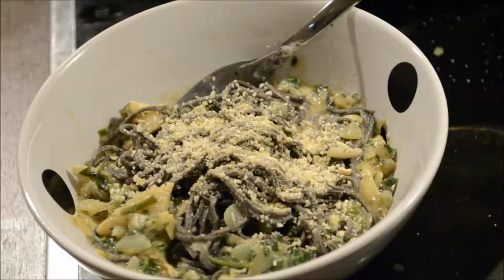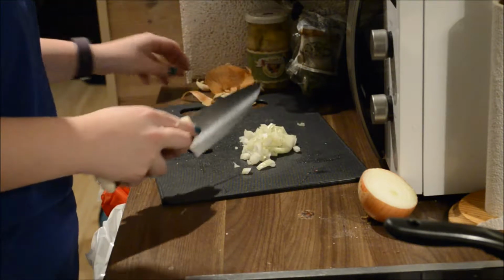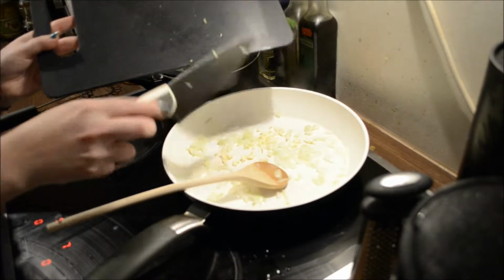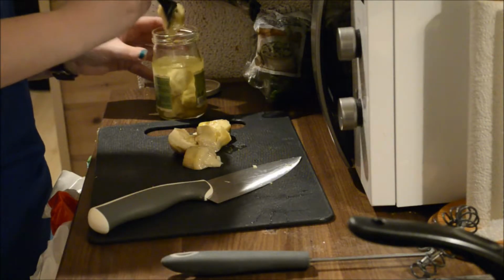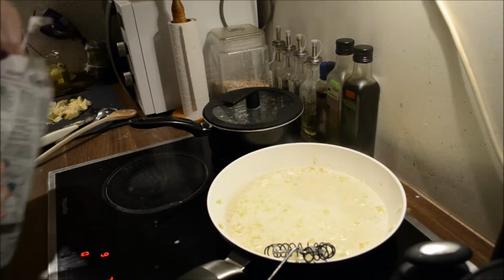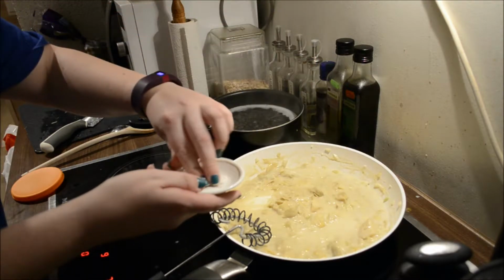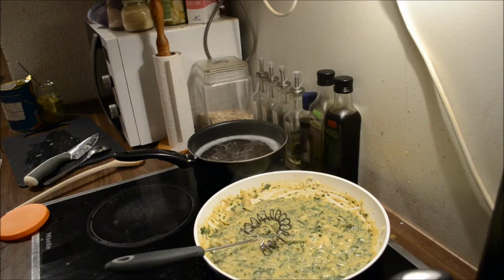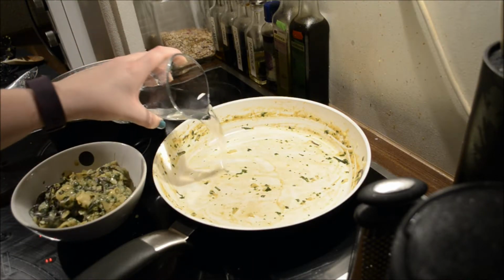Vegan Spinach & Artichoke Pasta | Quick & Tasty #3